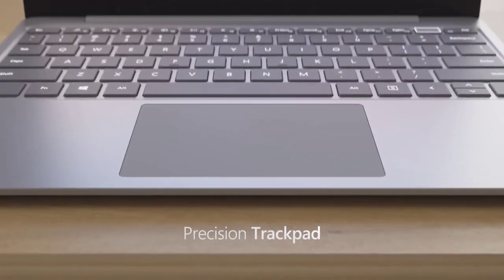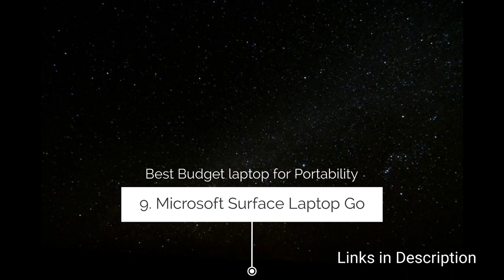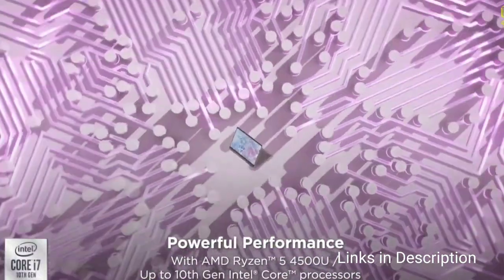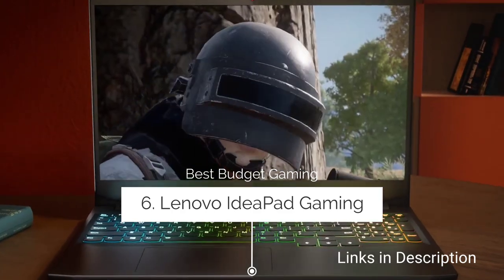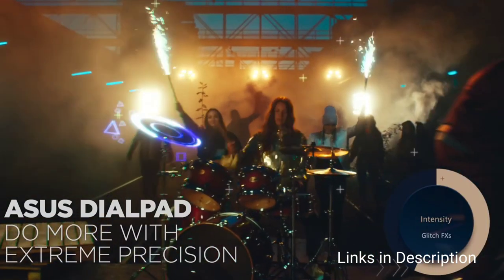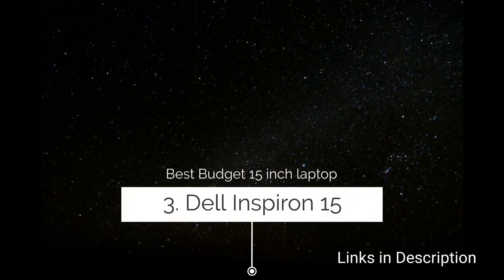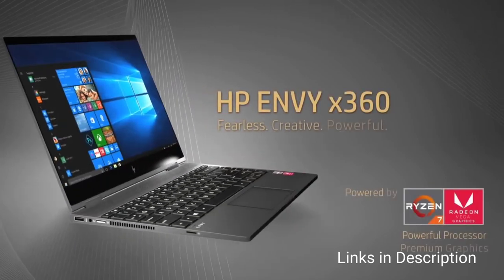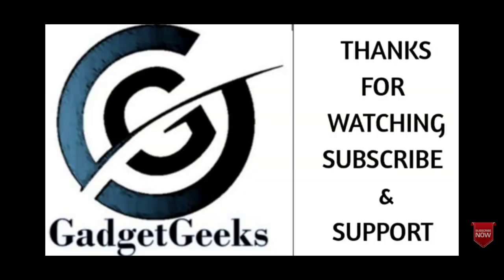Top 10 Best Budget Laptops 2022